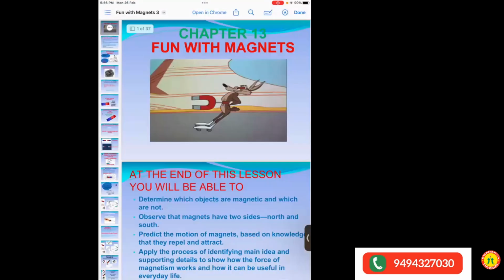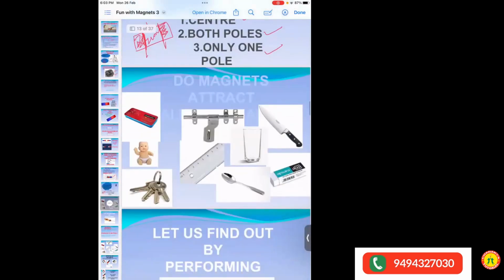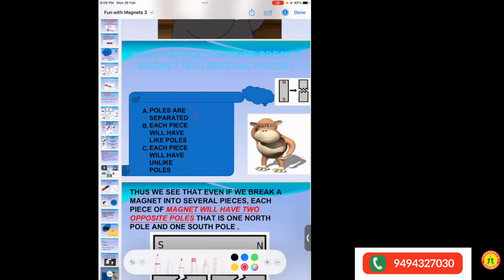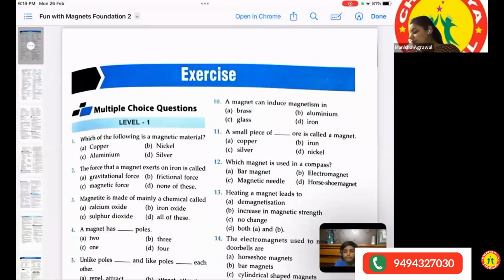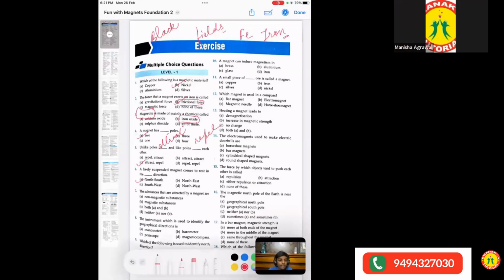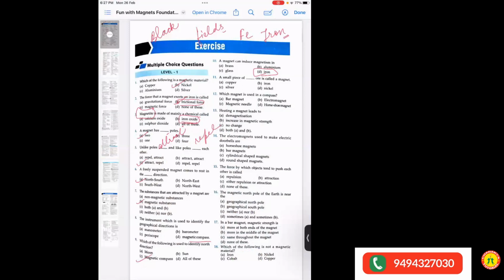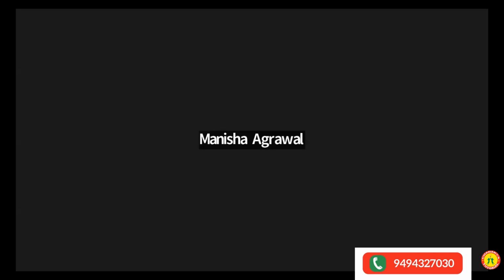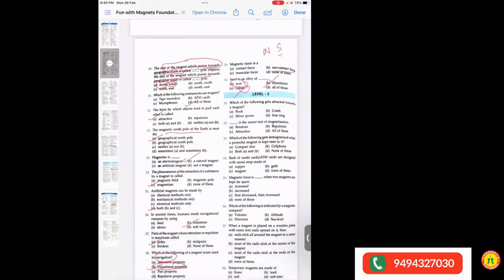Fun With Magnets